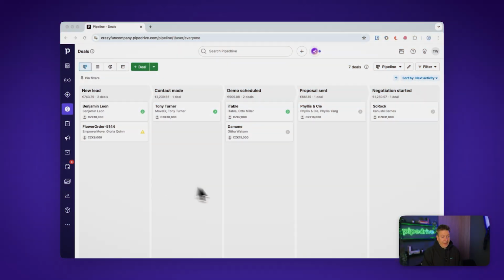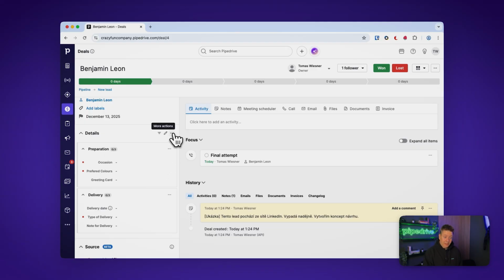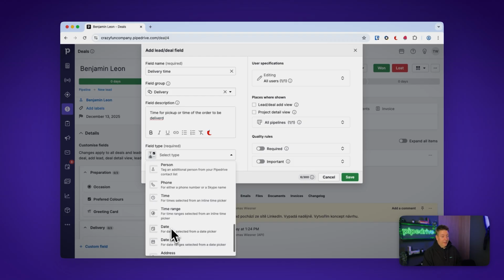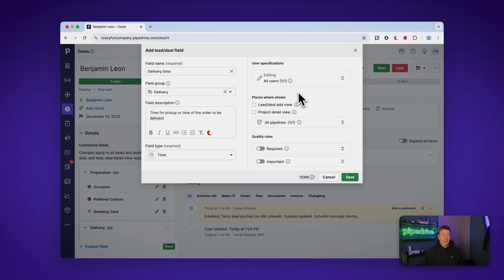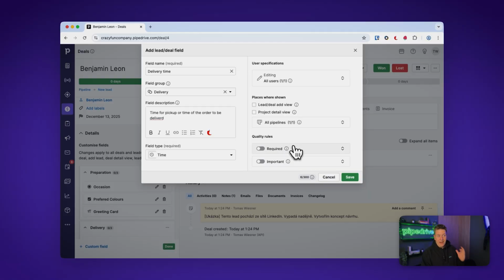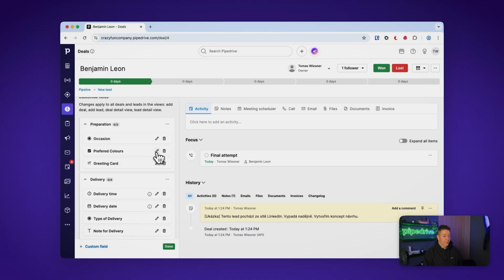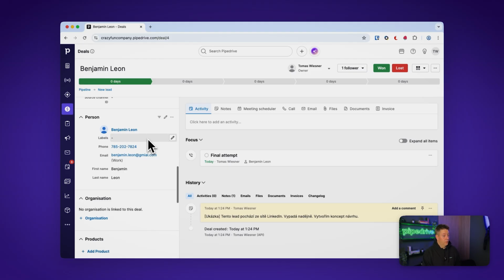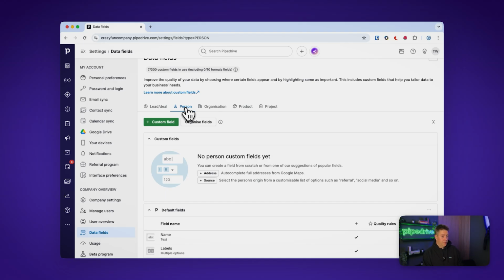Your Pipedrive Data is a Mess Without This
Hello everyone and welcome! In this video, I, your dedicated Pipedrive expert, will walk you through a Pipedrive tutorial to show you how to effectively use custom fields. This guide is perfect for Pipedrive for beginners looking to improve their organization and sales data management within the CRM.

Learn how to create a custom table to better structure your information, improving your overall pipedrive setup. 👇

Chapters:
0:00 - INTRO
0:29 - Why default fields are not enough
0:56 - Where to find them
1:22 - How to add new custom field
2:19 - Visibility
3:50 - Types of custom fields
4:47 - Custom fields managment
5:20 - OUTRO